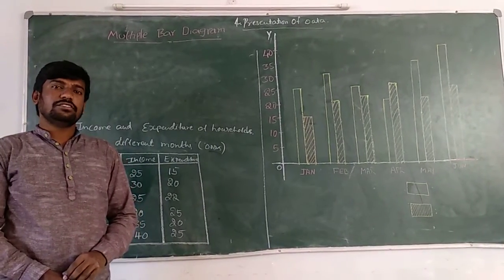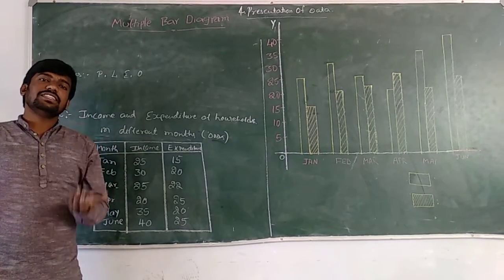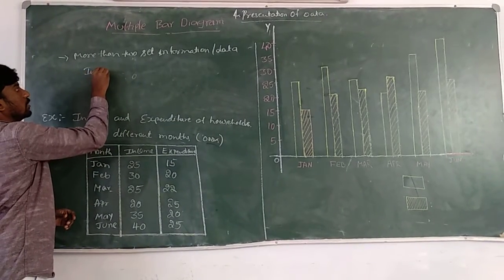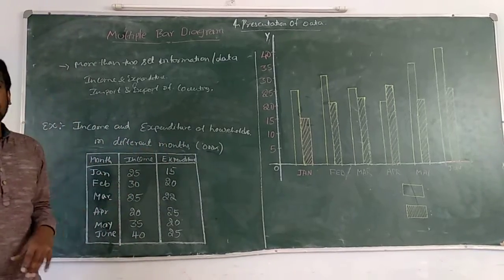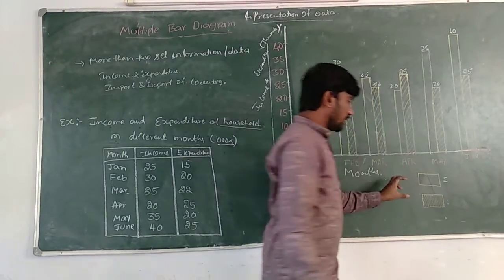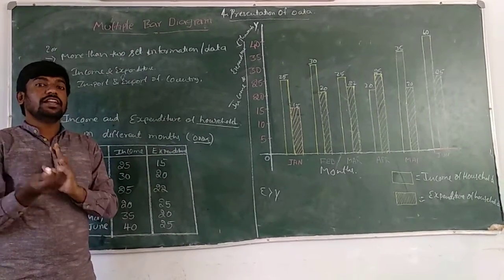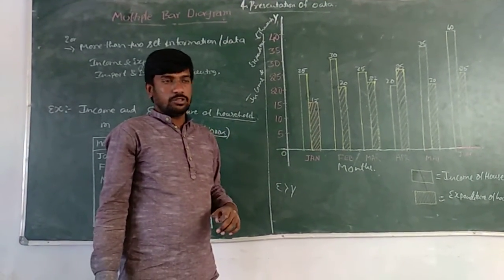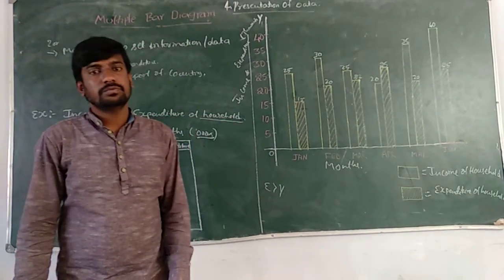Multiple Bar Diagram (I PU)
Presentation of Data